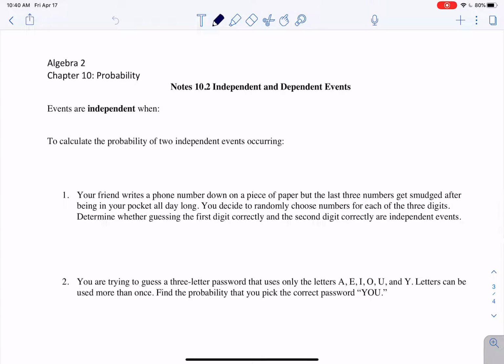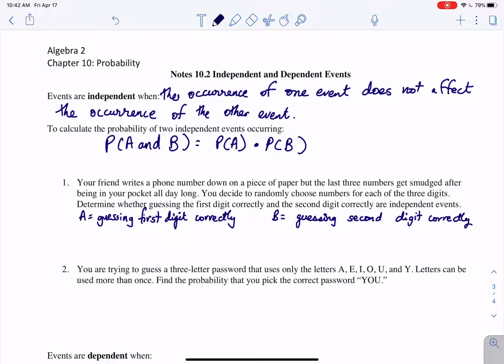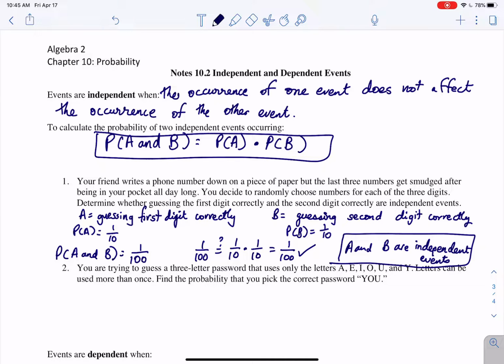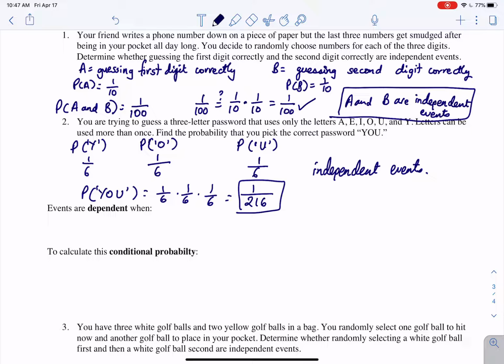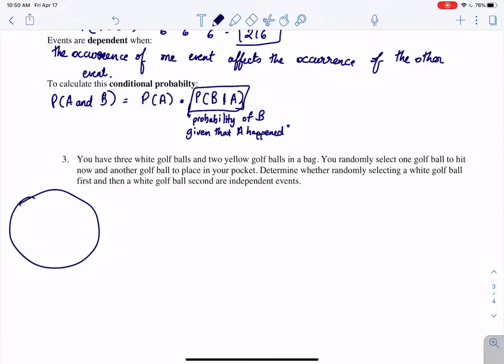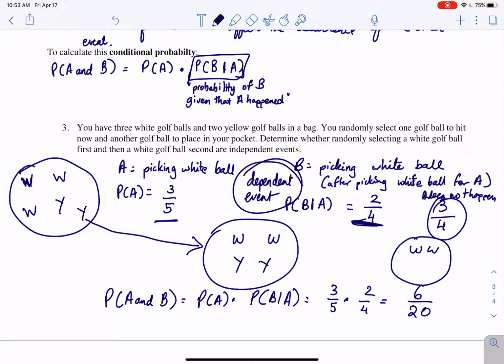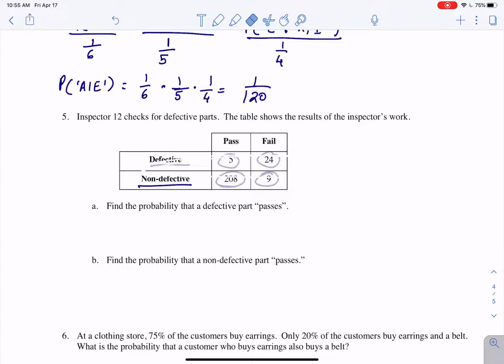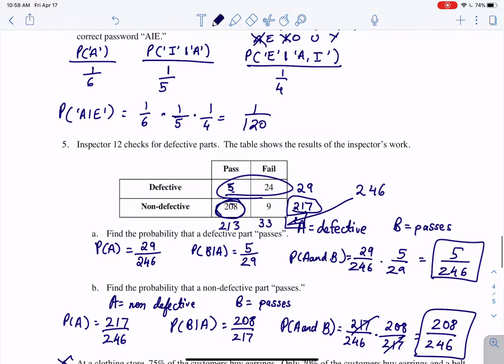Algebra 2: 10.2: Independent and Dependent Events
Big Ideas Algebra 2 10.2: Independent and Dependent Events on identifying probability of compound events.